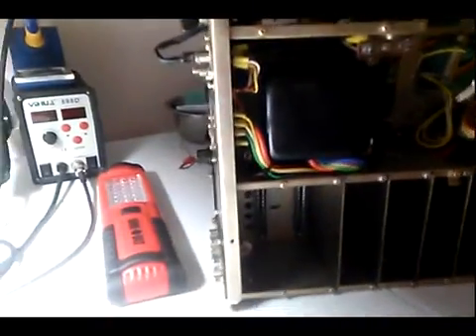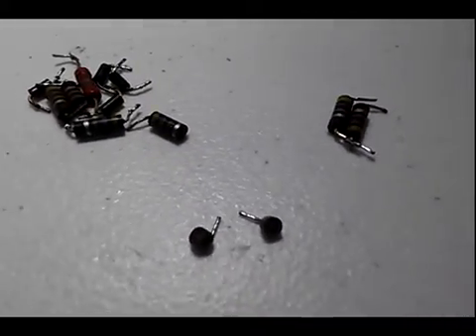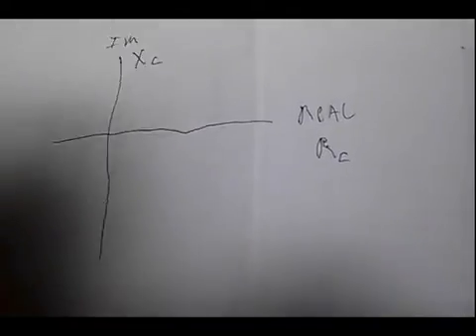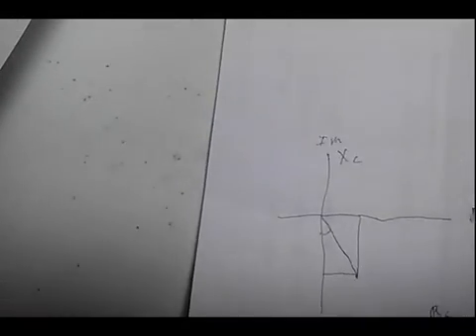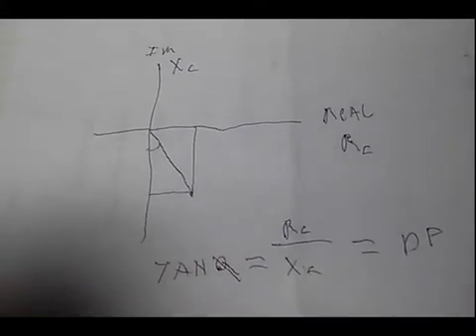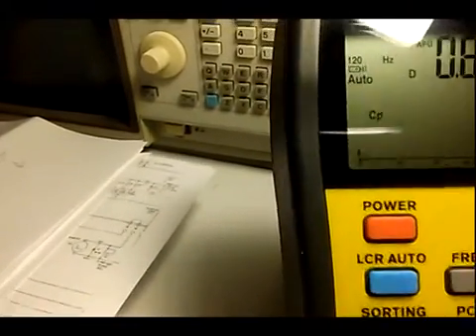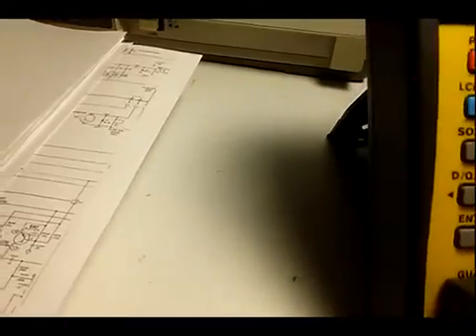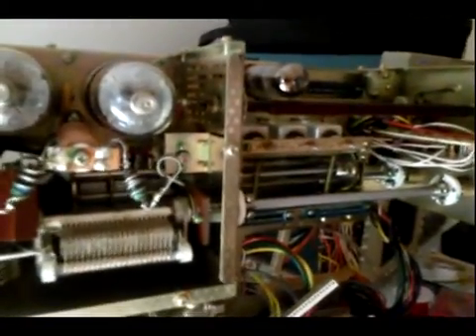Yaesu ft-901dm Capacitor testing.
Here I show how and why to test Capacitors using a ft-901dm I'm fixing.